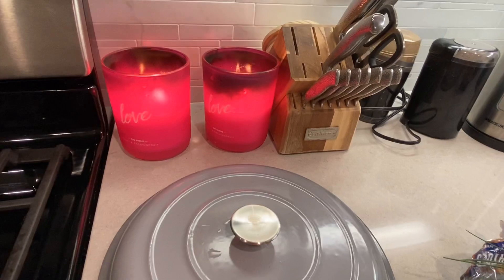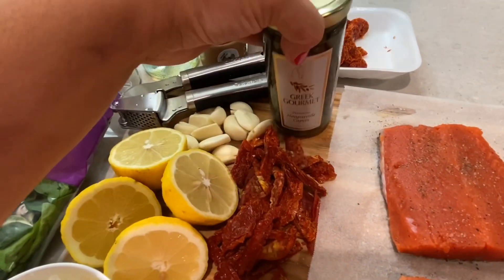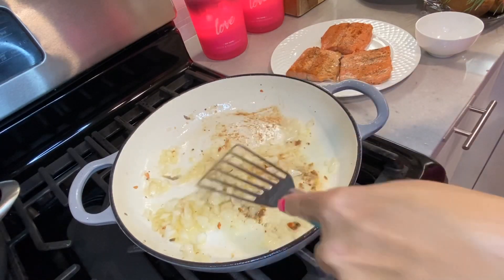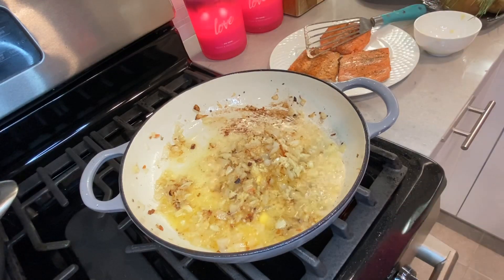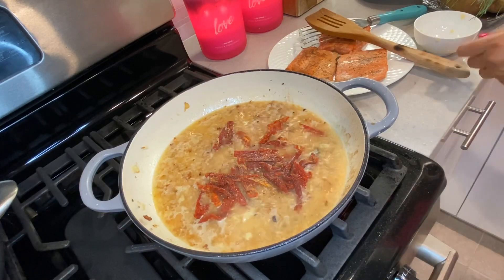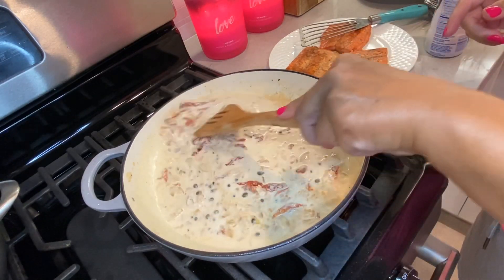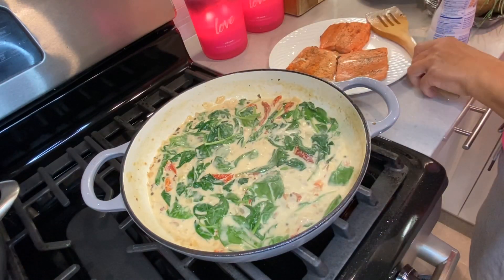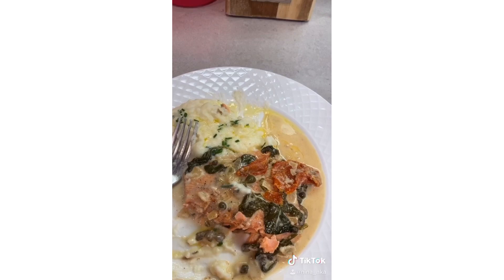Salmon with creamy lemon garlic butter sauce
I am always looking and creating new recipes for salmon. This is something new I’m making using garlic, lemon, butter, whipping cream with herbs and spices. It came out pretty yummy!